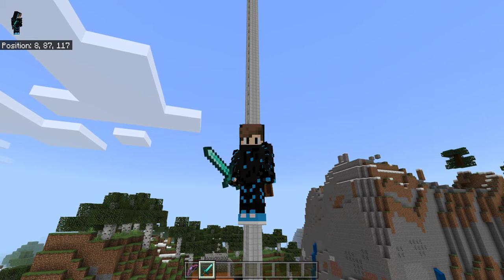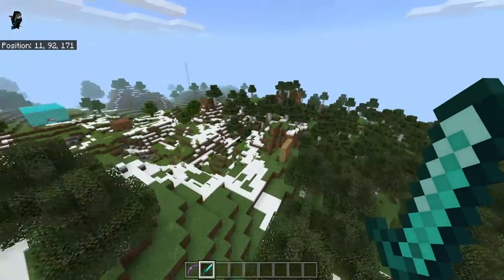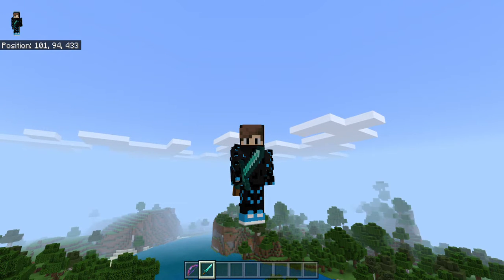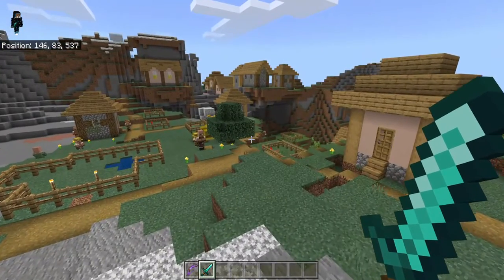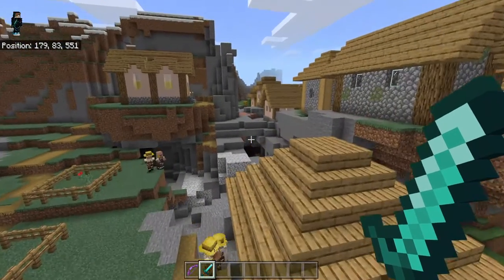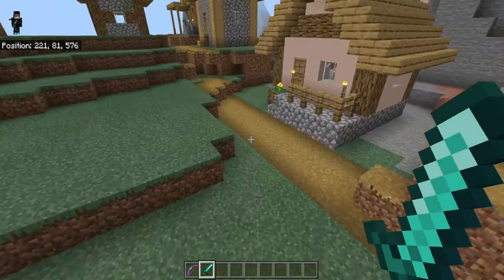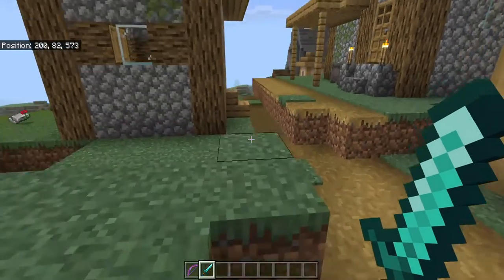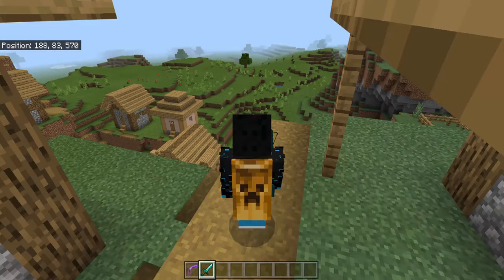I found a village near my city 😵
Explore something good near my city